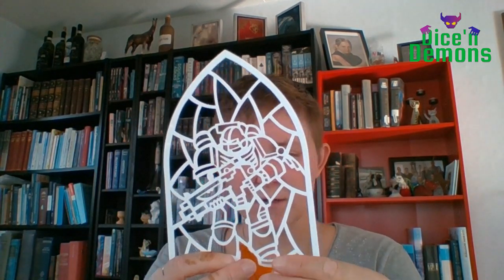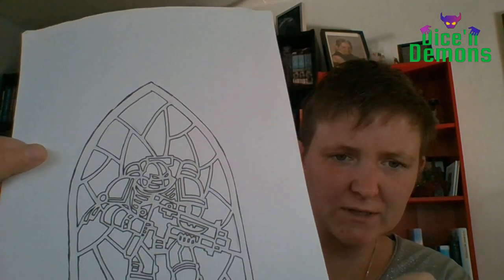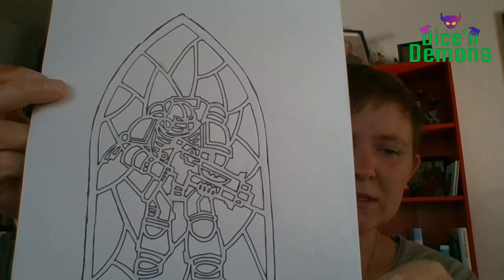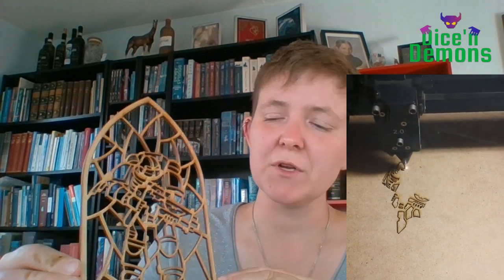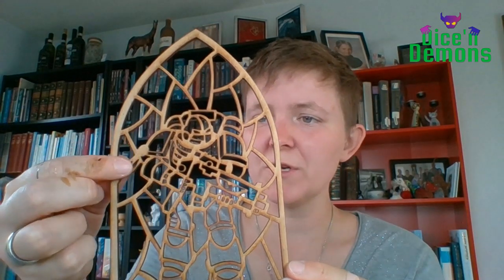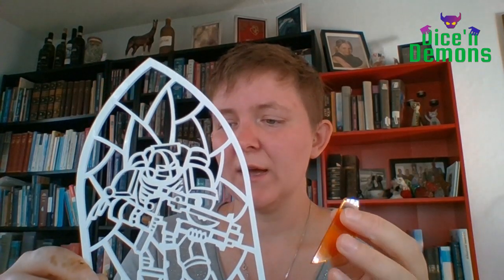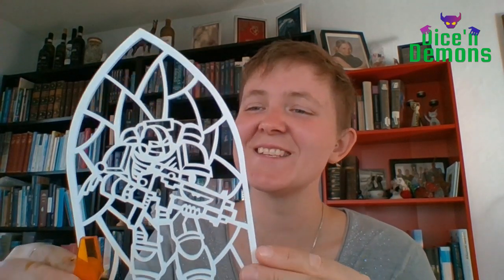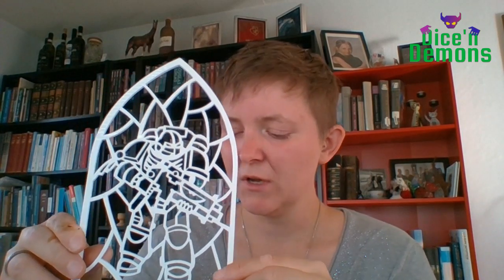Acrylics stained glass window - work in progress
In this video, I talk about my latest project.